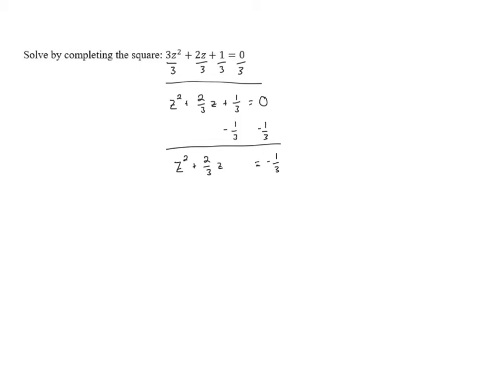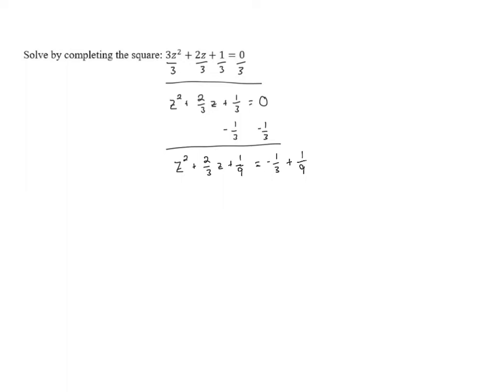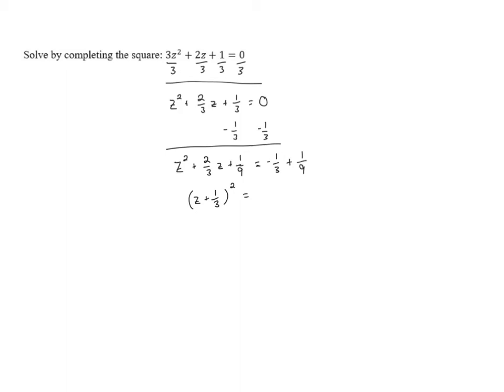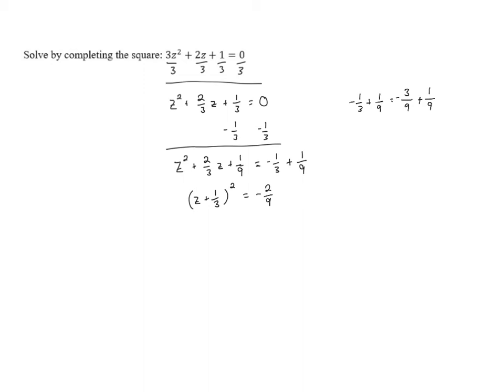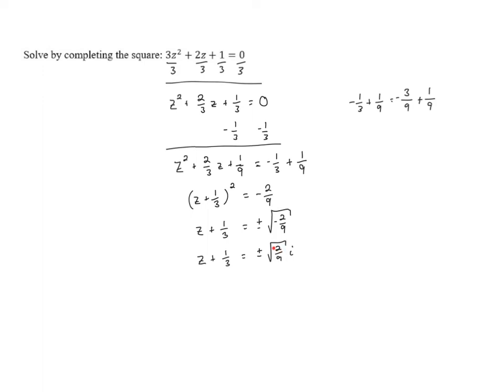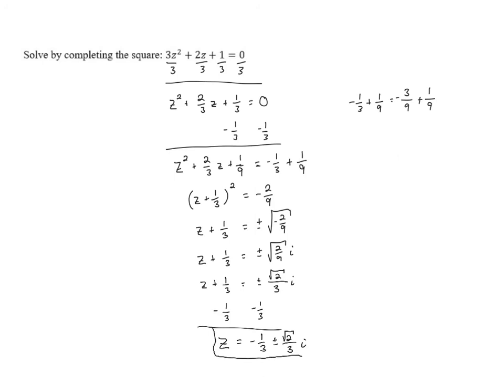Solving Equations by Completing the Square - Problem 9